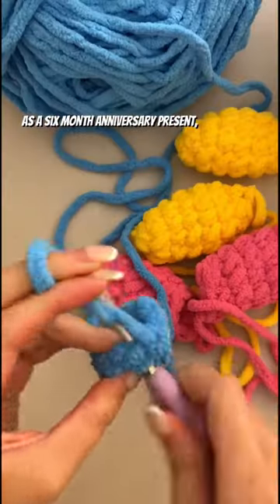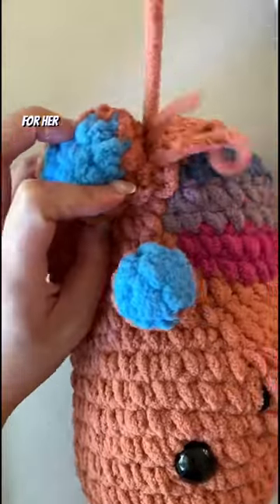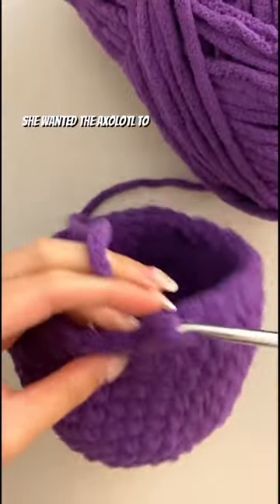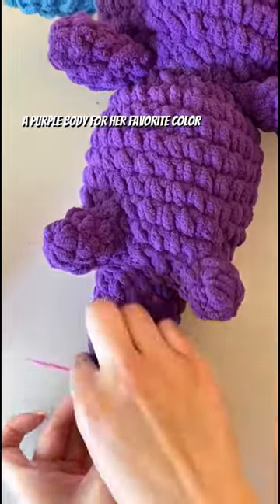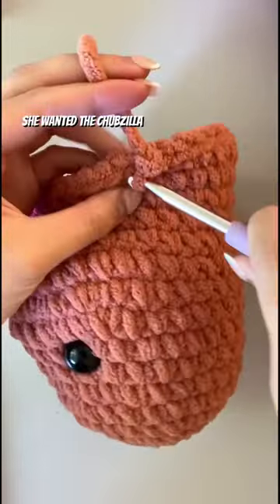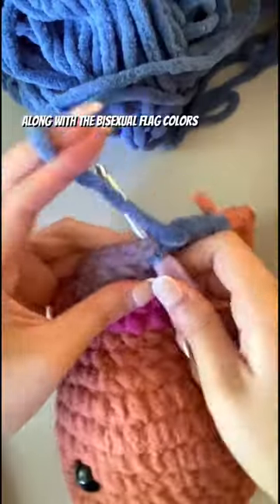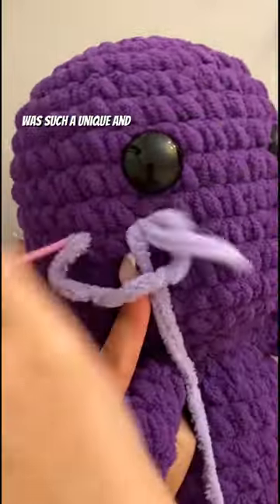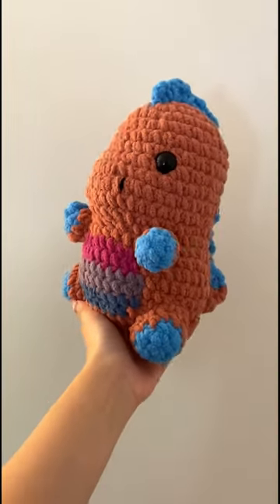Making a pansexualpride axolotl & bisexualpride chubzilla | pattern credit and shop are in desc.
Crochet pattern credit:
Chubzilla pattern can be found for free at clubcrochet.com with free sign up